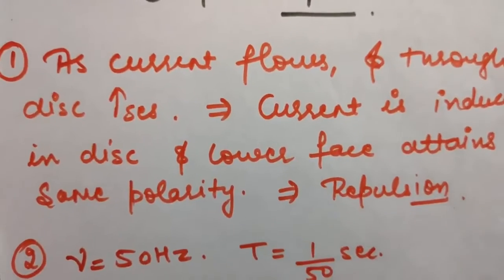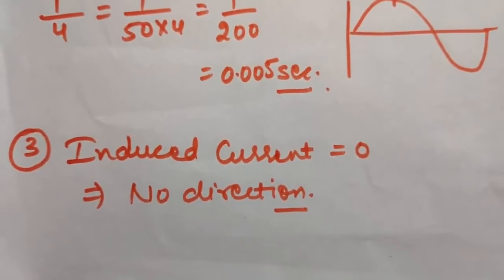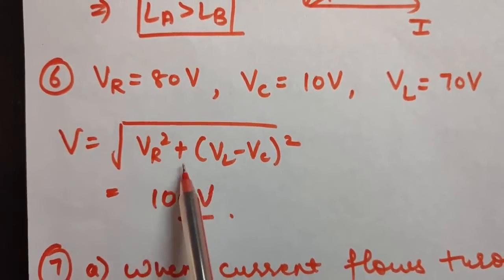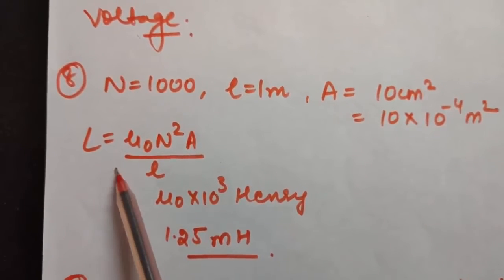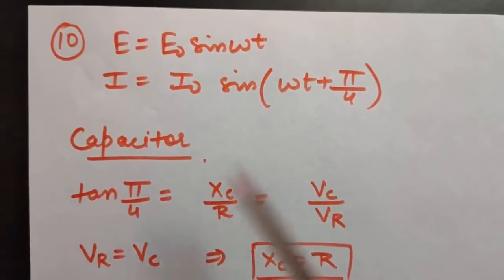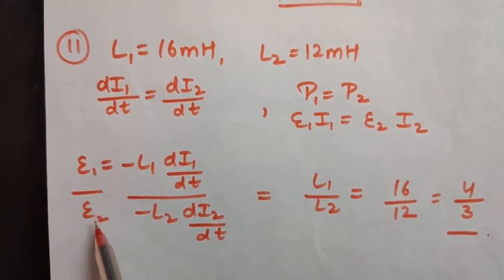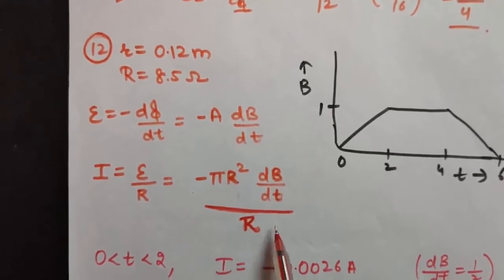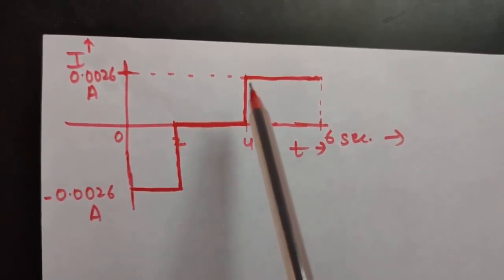Class 12th, Day-53, Physics, Test Solutions Ch-6,7